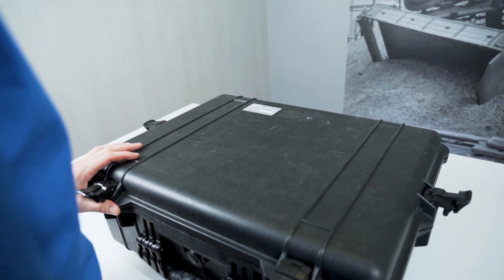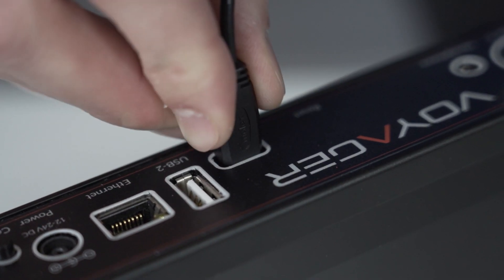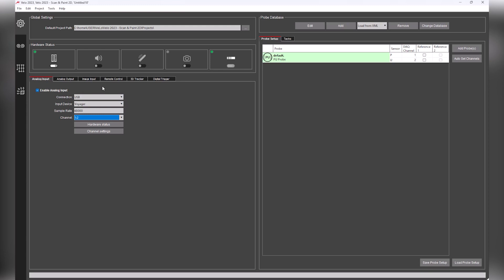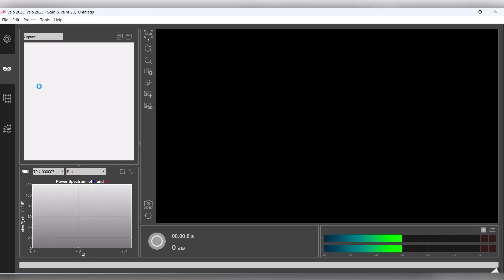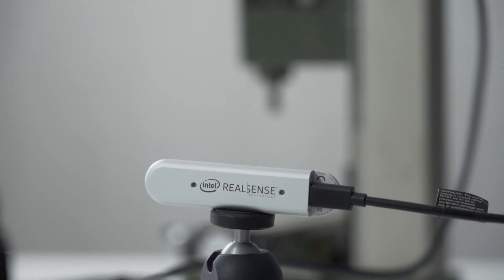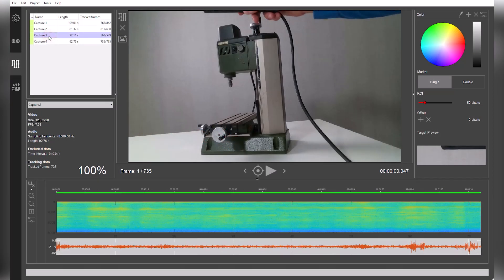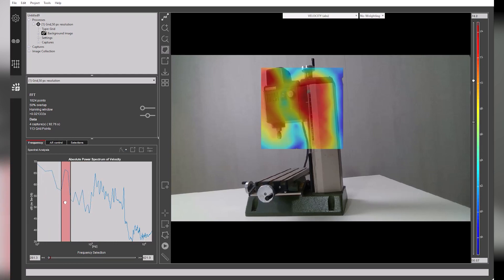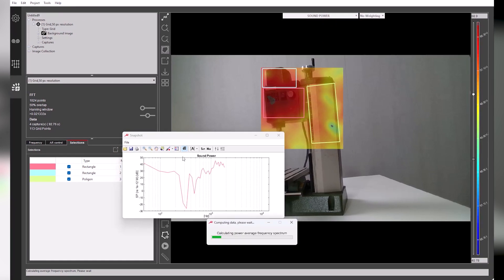Quick Guide to Scan&Paint 2D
In this how-to video, we'll show you how Scan&Paint2D works and highlight its latest features. Developed from years of customer feedback. Our step-by-step tutorial walks you through the entire process in under 5 minutes.

Type: Music
BPM: 170
Duration: 04:31
Artists: Gushito
Artist Full Names: Kamil Guszczynski
Publisher: None